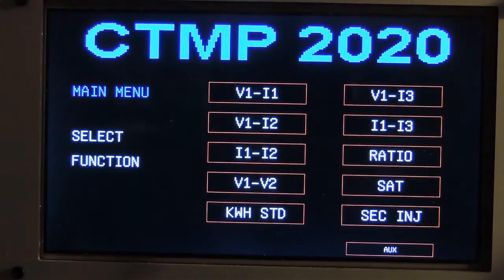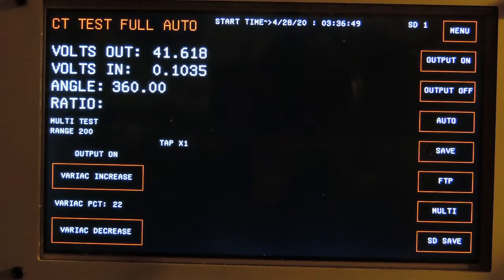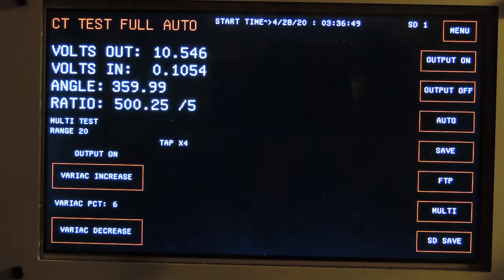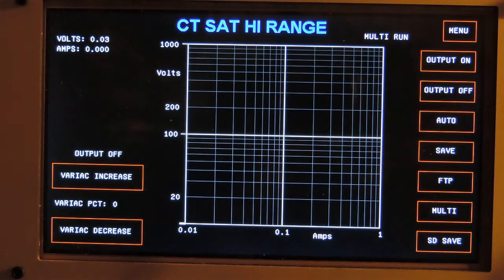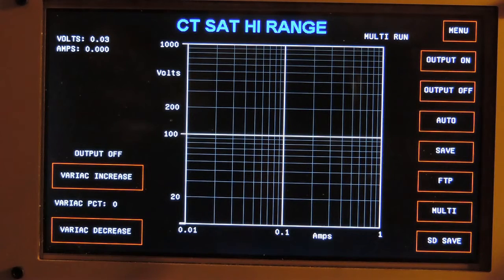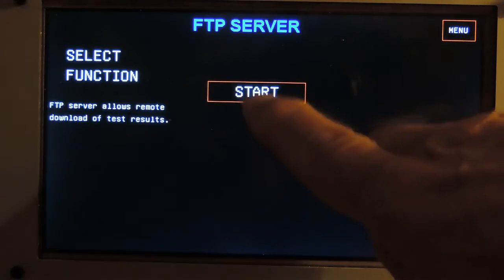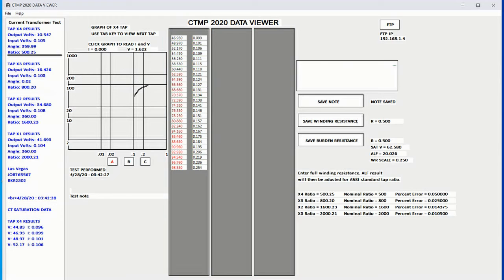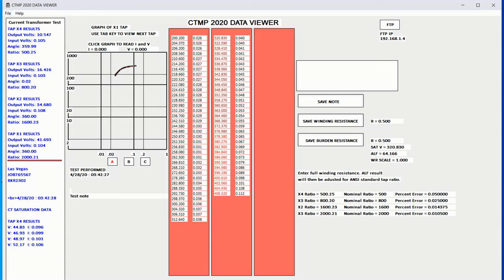CTMP FTP server demo